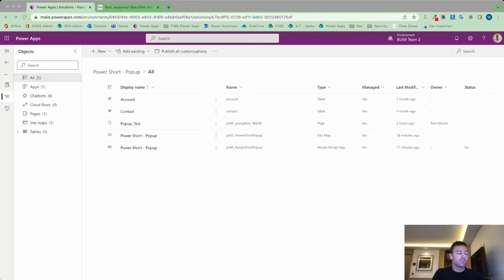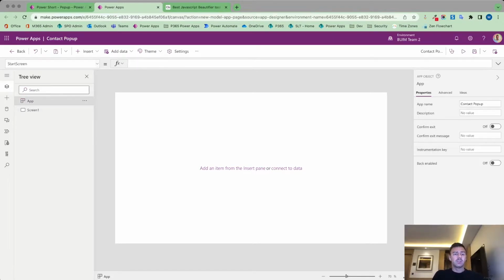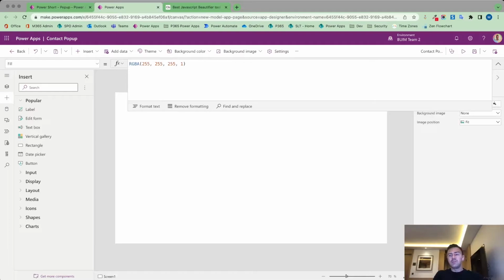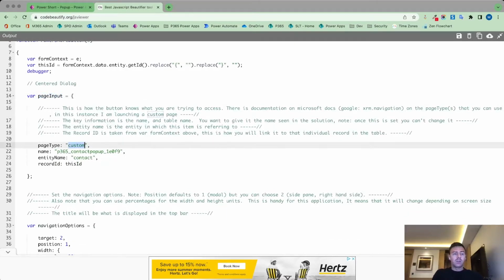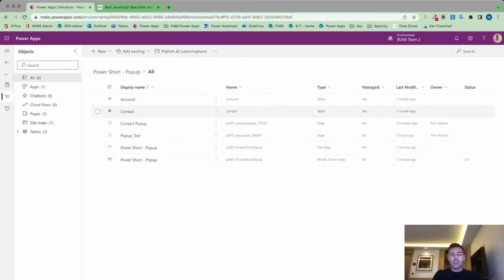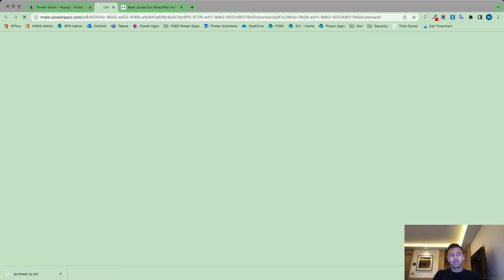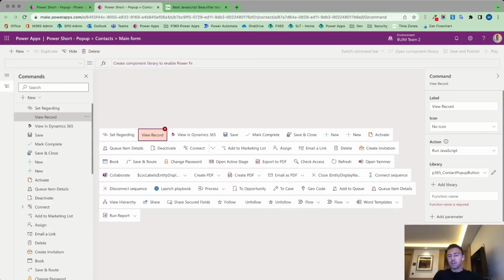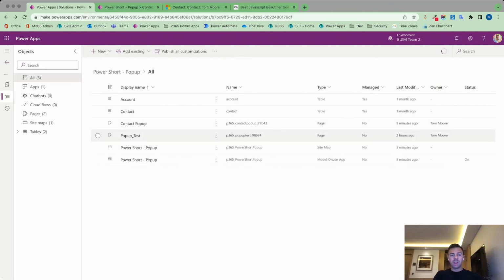Opening a custom page from the Power Fx command bar!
In Today’s Power Short, Tom Moore explains how to open a custom page from your model driven applications using the new Power Fx command bar designer.

This video helps you understand how you can use Power Fx with custom pages to leverage the data from within your model driven forms.

Not only does this hugely increase the potential of your day-to-day working apps but also means, that if you are licensed on the £3.80 per user per month license, there's no extra licensing requirement! 😱

Java Script:

function onLoad(e)

// This is the function that you will call when you create the button, I name them accordingly. //
function PowerShortButton(e)

    var formContext = e;
    var thisId = formContext.data.entity.getId().replace("{", "").replace("}", "");
    debugger;

   // Centered Dialog

   var pageInput = {

// This is how the button knows what you are trying to access. There is documentation on microsoft docs (google: xrm.navigation) on the pageType(s) that you can use, in this instance I am launching a custom page //
// The key information is the name, and table name. You want to give it the name seen in the solution, note: once this is set you can't change it //
// The entity name is the entity in which this item is referring to //
// The Record ID is taken from var formContext above, this is how you will link it to that individual record in the table. //

       pageType: "custom",
        name: "p365_contactpopup_77b43",
        entityName: "contact",
        recordId: thisId

// Set the navigation options. Note: Position defaults to 1 (modal) but you can choose 2 (side pane, right hand side). //
// Also note that you can use percentages for the width and height units. This is handy for this application, It means that it will change depending on screen size //
// The title will be what is displayed in the top bar //

   var navigationOptions = {

       target: 2,
        position: 1,
        width: {
            value: 90,
            unit: "%"

       height: {
            value: 90,
            unit: "%"

// This is where the magic happens. Documentation available on microsoft docs, I google xrm.navigation and it was the first result. //